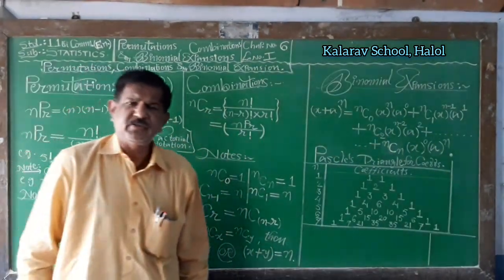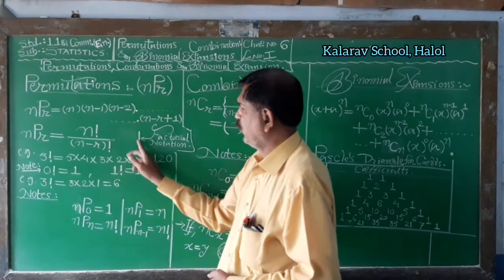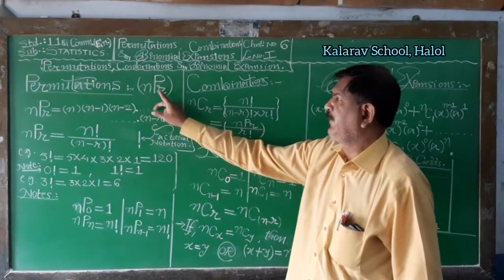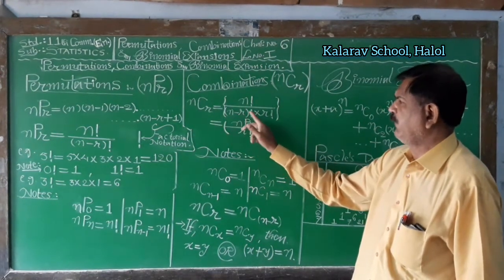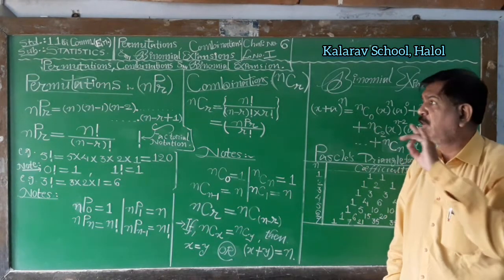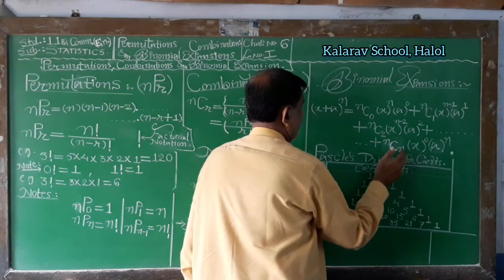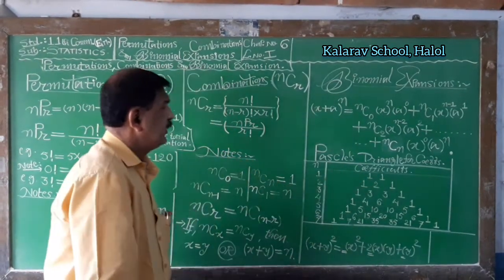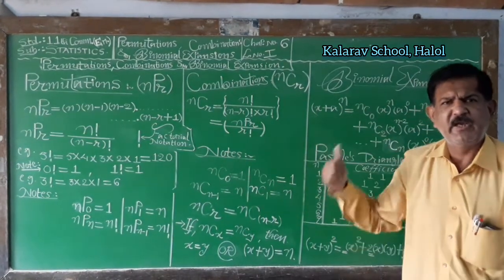11th Com EM Stats Ch6 L1 Basic concepts